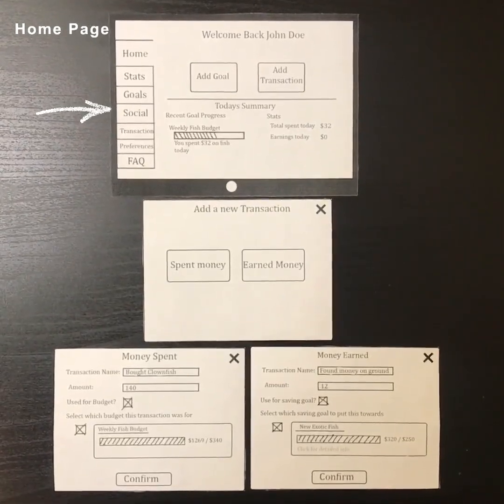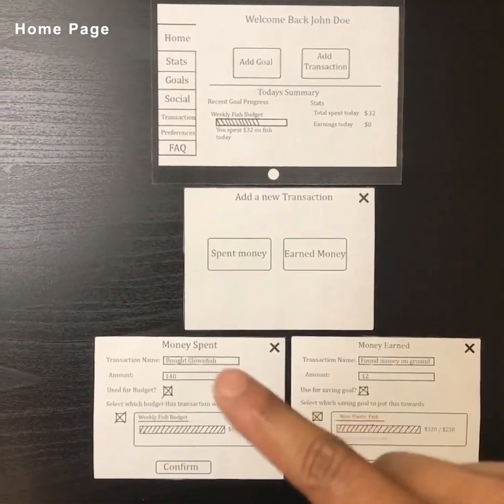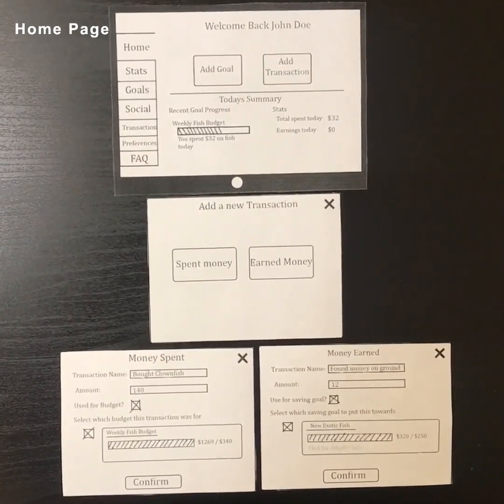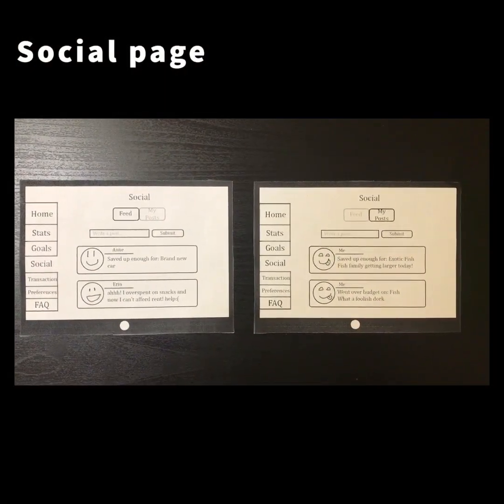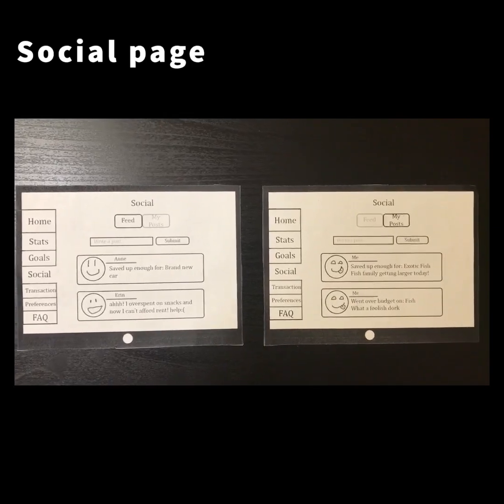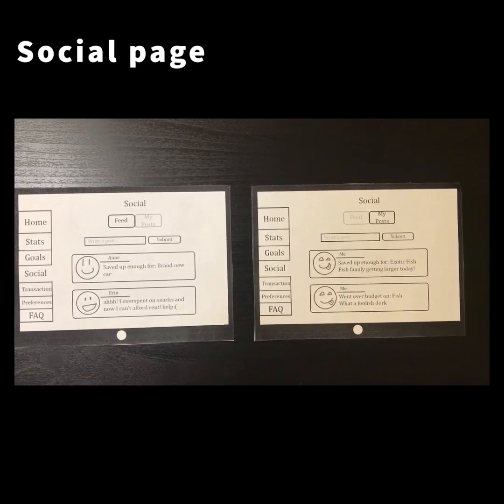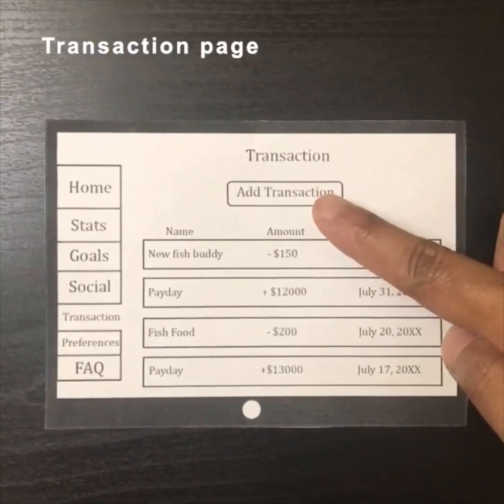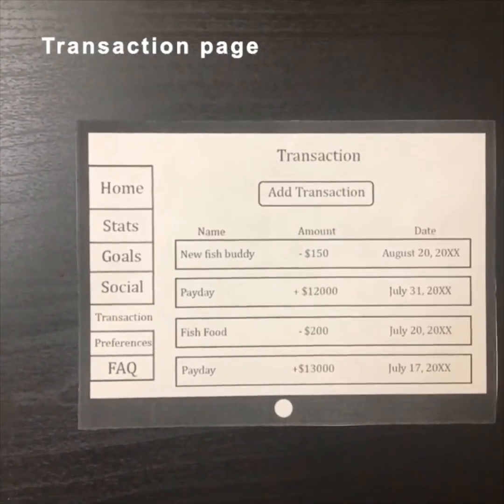COMP 3020: MS2 V1.2 with lofi BG